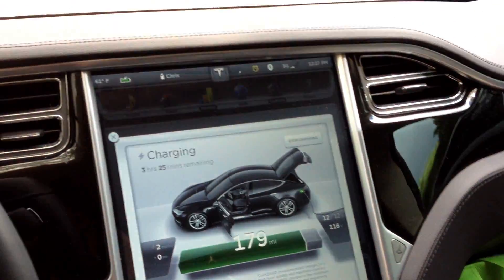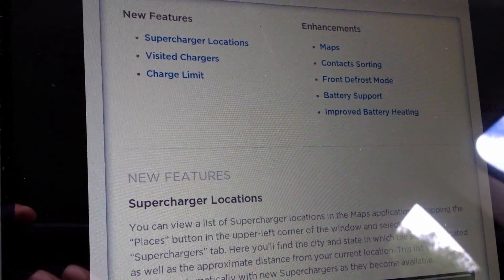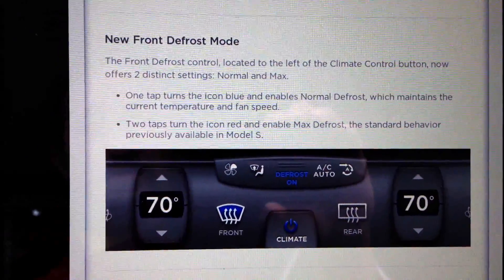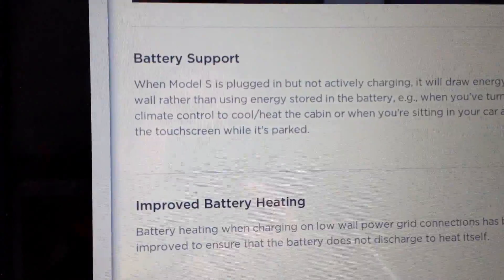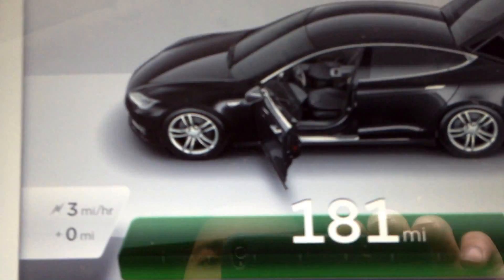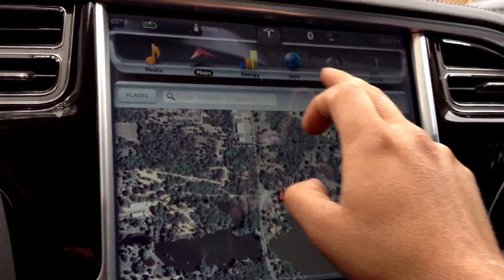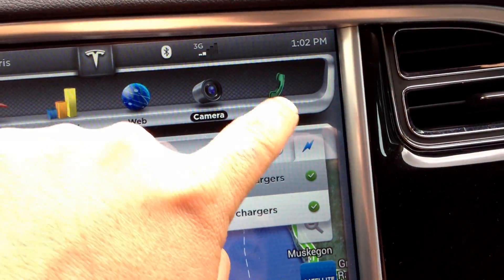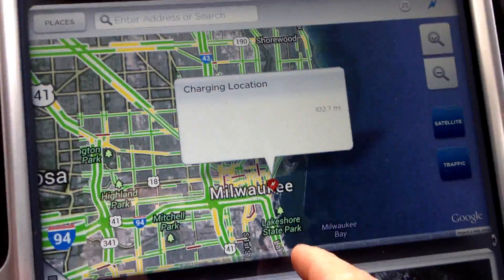Tesla Motors Model S: Part 34 of Many! Firmware Update 4.5!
Tesla Model S Deliver and Complete Walk Around and Drive Part 34 of Many! Firmware Update!